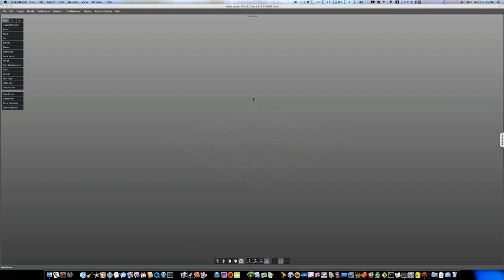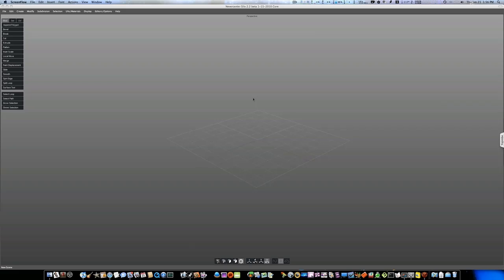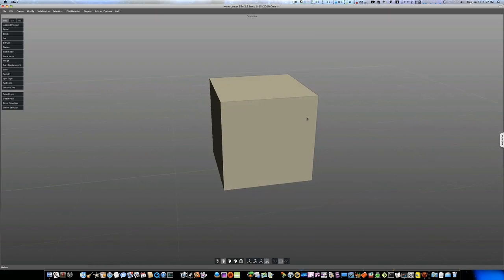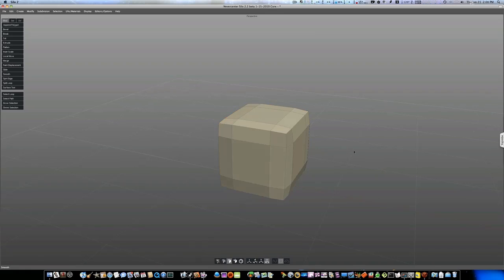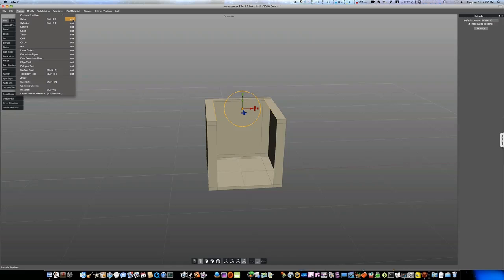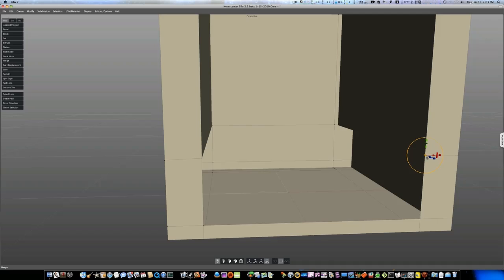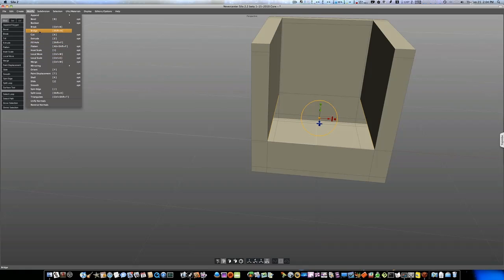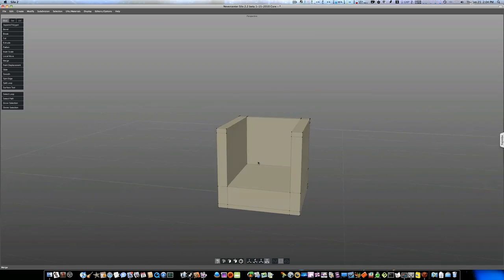3D Modeling For the Rest of Us - Silo: Building a Chair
In this series of videos I will be focusing on cheaper 3D apps. Alternatives, so to speak, to the more expensive ones liek  Modo and Maya. I know lots of people who would love to get into 3D modeling but they cant afford the 1000 dollars Modo costs to get started. So I have decided to start a series on some of the cheaper 3d modeling apps available. Of course our Modo videos will continue but i am including "3D modeling for the rest of us" videos once in a while as well. This way maybe Silo/CHeetah users can follow along with the Modo tutorials as well. Granted Silo and Cheetah may not be a feature rich as more expensive apps but they do what we need, which is 3D modeling. So if you want to learn more about Cheetah 3D or Silo, stay tuned to this channel and I promise, more "3d modeling for the rest of us" videos will be posted.